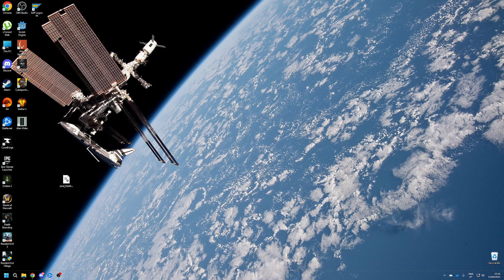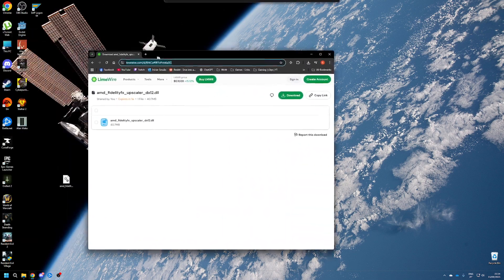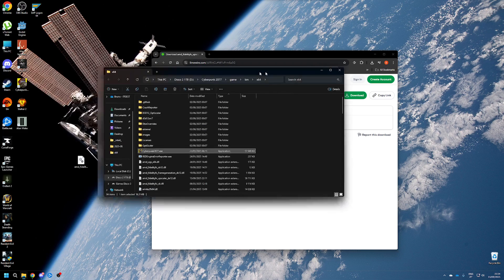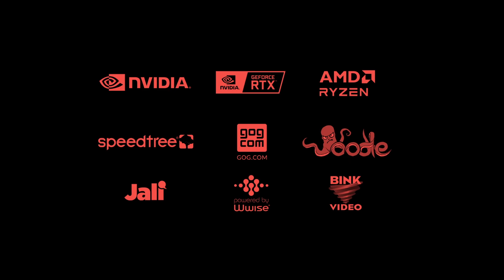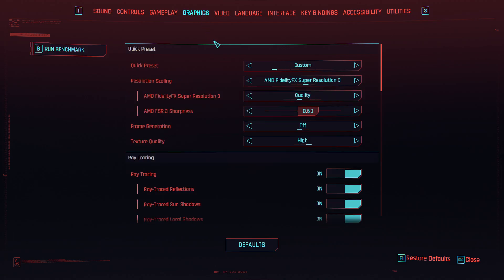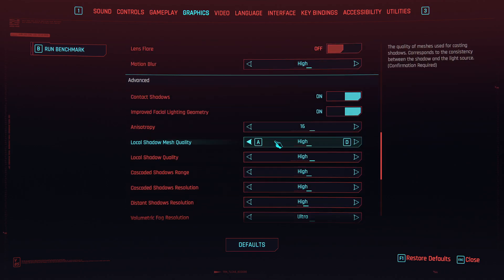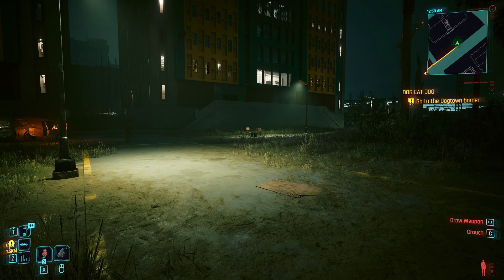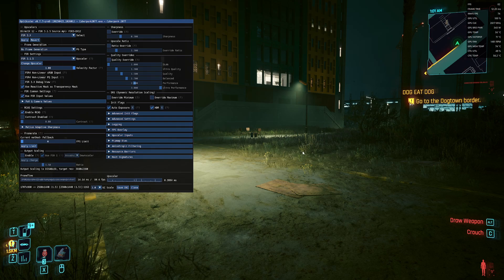Cyberpunk 2077 with FSR 4 on 7900XTX – Insane Performance and Quality via OptiScaler!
⚠️ Warning: Do not use .dll with online/multiplayer since it can get your account banned by using optiscaller .dll files.

In this video, I’ll show you how to use FSR 4 via OptiScaler in Cyberpunk 2077 with the AMD Radeon RX 7900XTX (RDNA 3).
If you want to push your performance and get insane visuals, this is the way to go!

👉 Tested on Windows 11 with OptiScaler.
👉 Works great with RDNA 3 GPUs like the 7900XTX.
👉 Perfect for higher FPS and smoother gameplay in Cyberpunk 2077.